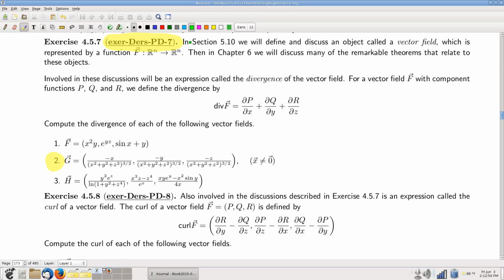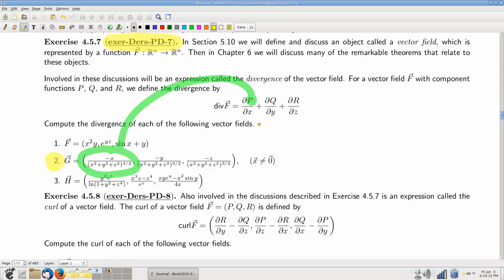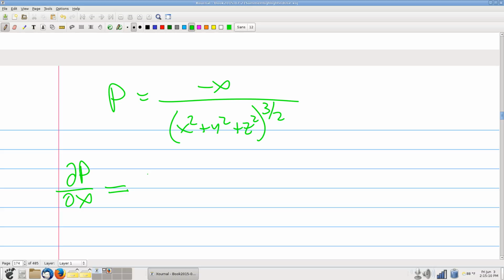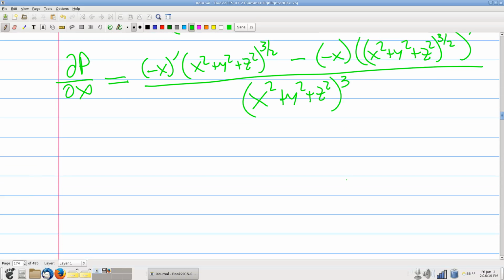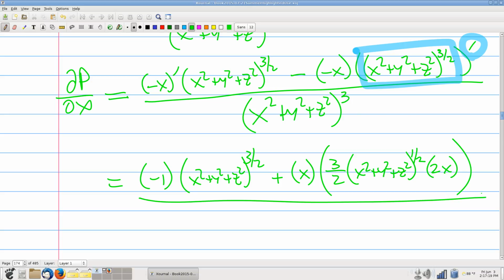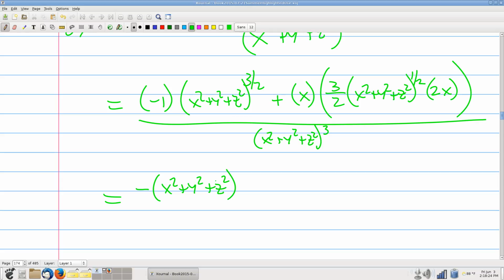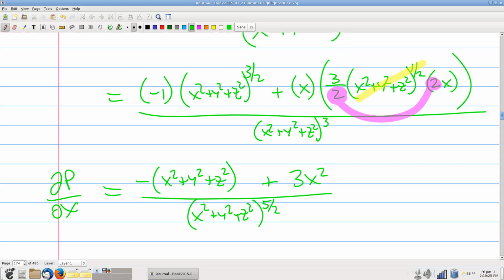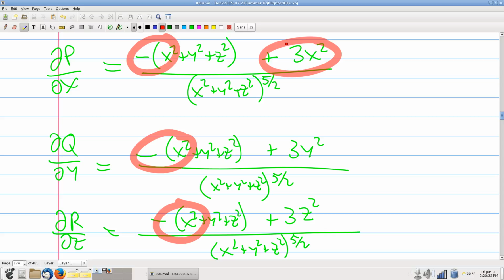Solution to Exercise Ders PD 7